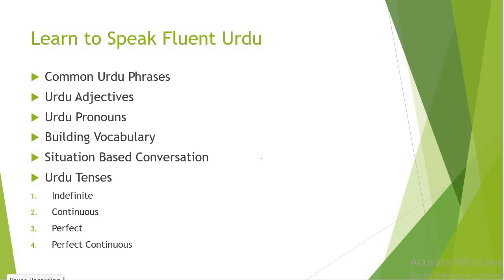Introduction - Learn to Speak Fluent Urdu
Let's speak Urdu!. My name is Jawaid, and I look forward to teaching you. I currently reside in my home country of Pakistan, but I've also lived in the United States, Saudi Arabia, Kuwait and Sudan for several years apiece. I hold a Bachelor of Science (BS) degree in Business from a university located in New York.
As my native tongue, Urdu comes naturally to me, and I have experience teaching conversational as well as written Urdu and English to adults. I am patient and encouraging with my students, ensuring I adapt to their needs and provide them with the knowledge and confidence required to speak a foreign language with ease. Don't worry about making mistakes when learning with me: I will always guide you toward improvement.